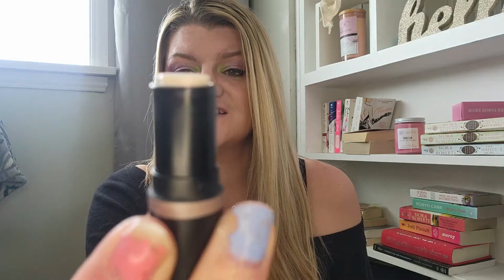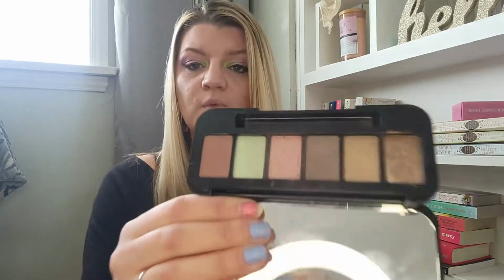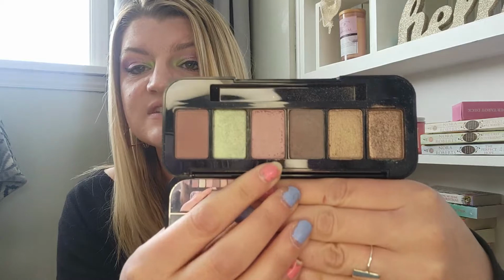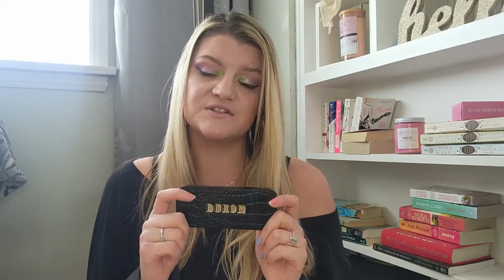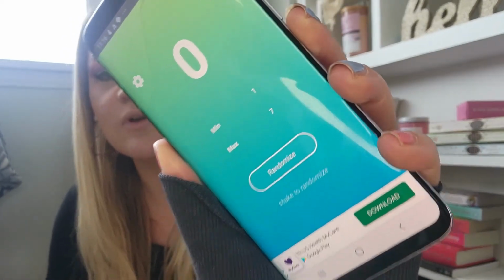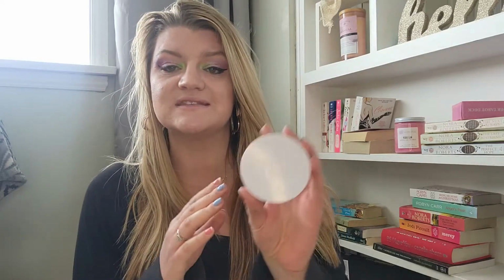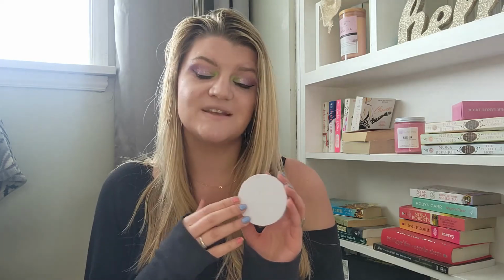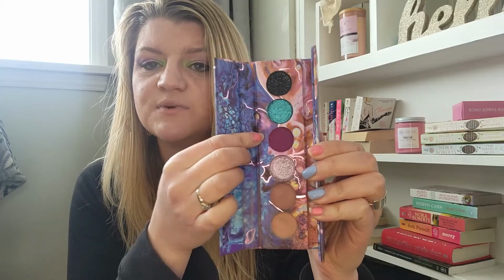"Alice in Wonderland" Project Pan - Update Nine!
Hii everyone!